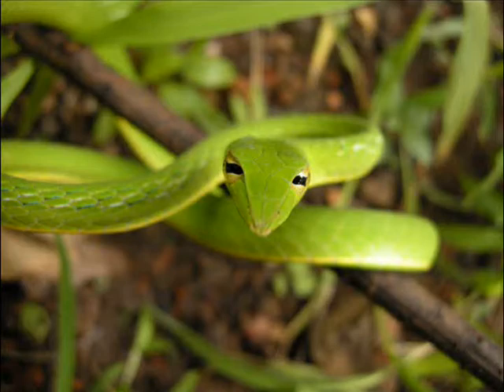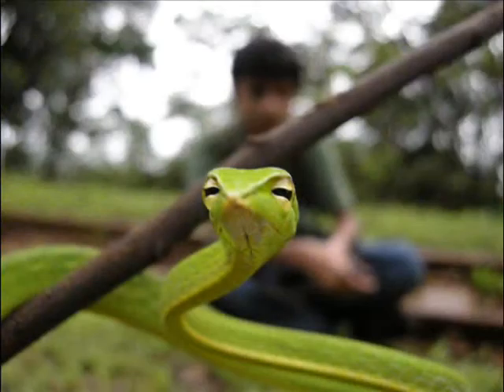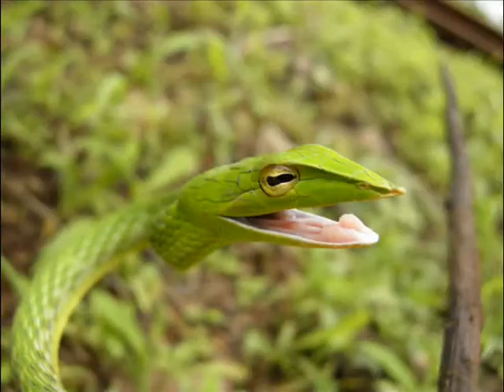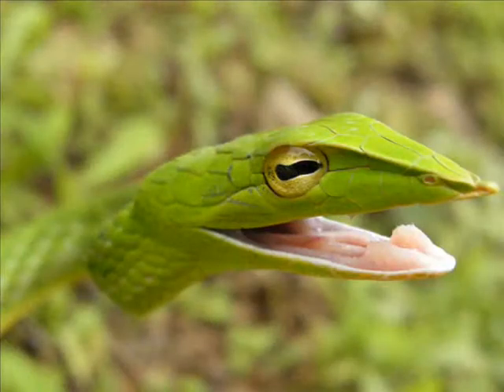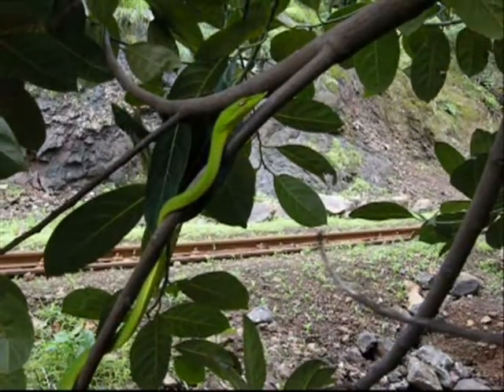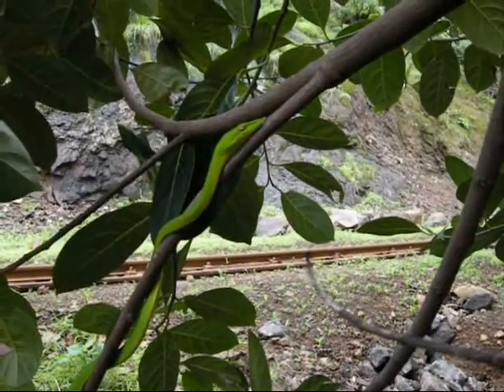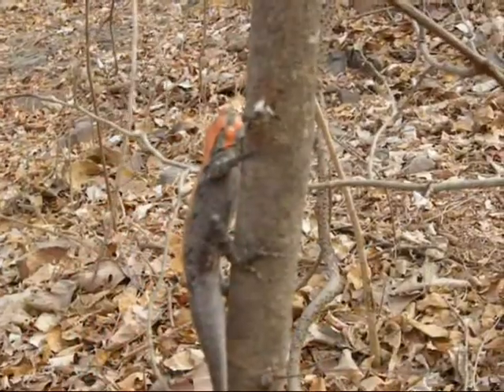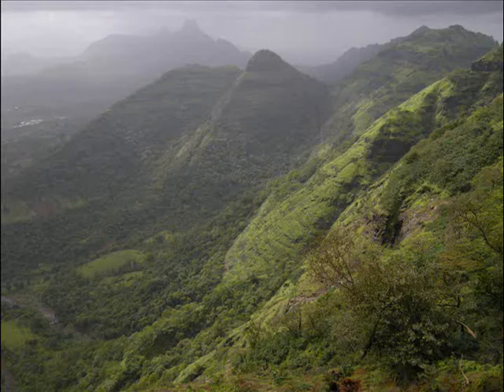Vine Snake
Vine snake in Matheran